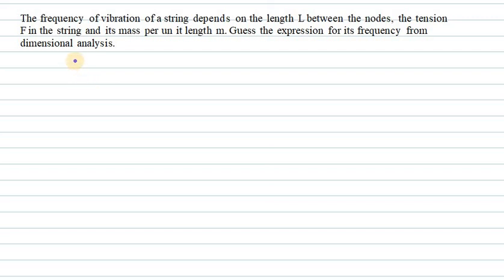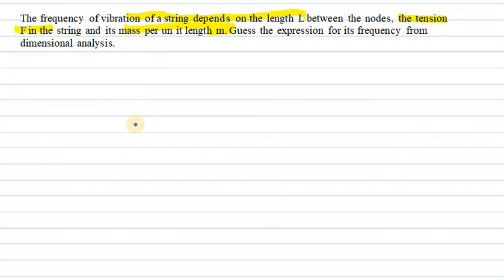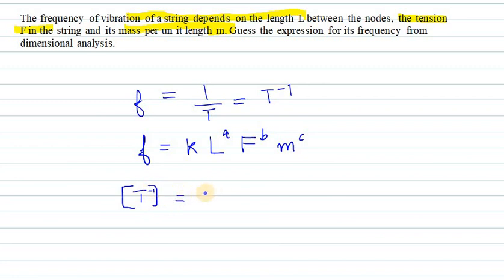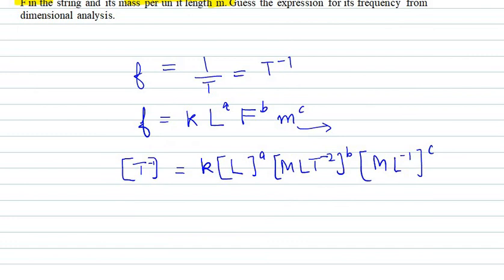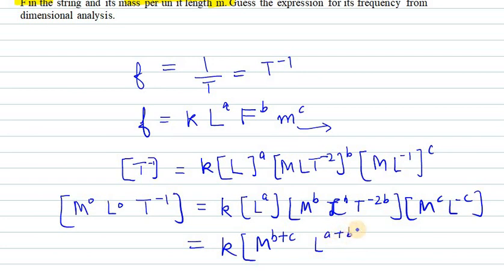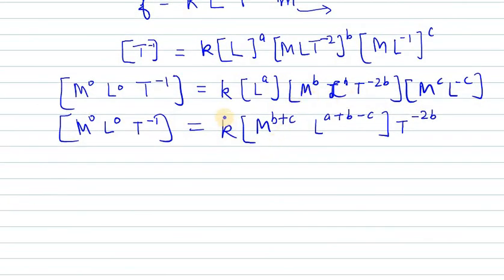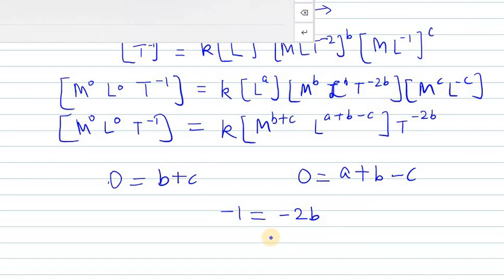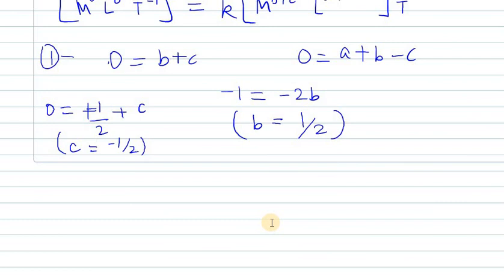the frequency of vibration of a string depends on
The frequency of vibration of a string depends on (i) tension in the string (ii)mass per unit.length of string (iii) vibrating length of the string. Establish dimensionally the relation for frequency.​